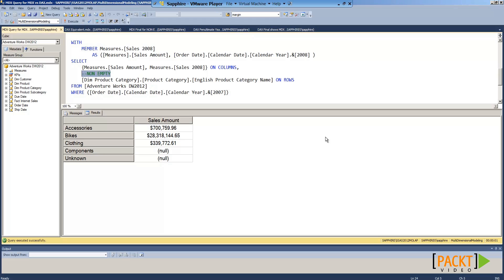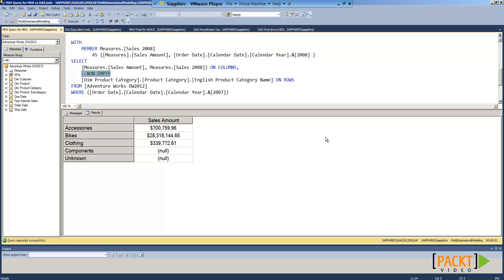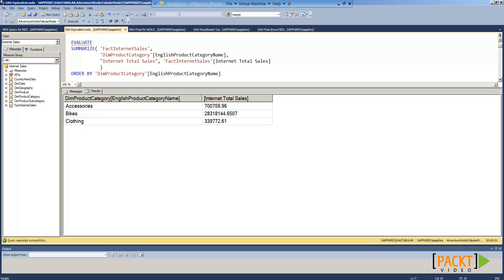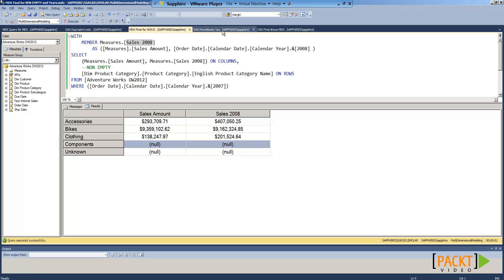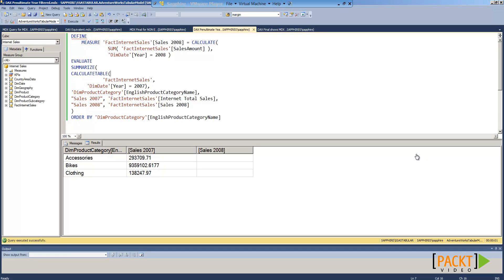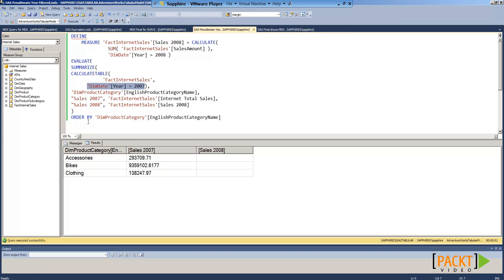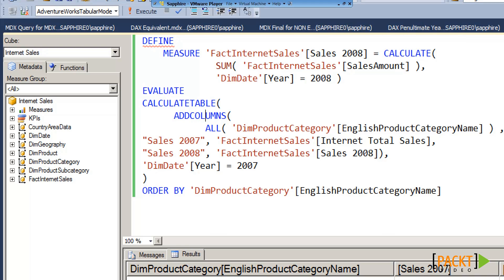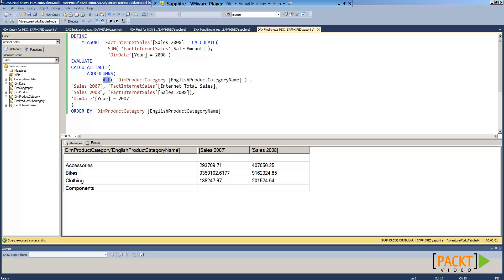Microsoft SQL Tutorial: MDX versus DAX | packtpub.com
This is a practical tutorial for Analysis Services that shows viewers how to solve problems commonly encountered while designing cubes, and explains which features of Analysis Services work well and which should be avoided. This video is for business intelligence developers and data analysts who do not have any SSAS multidimensional or tabular experience and who want to get started with the process of designing and implementing a project in SQL Server Analysis Services.

Part of Microsoft SQL Server Analysis Services Demystified.